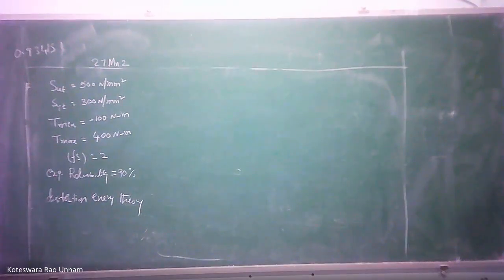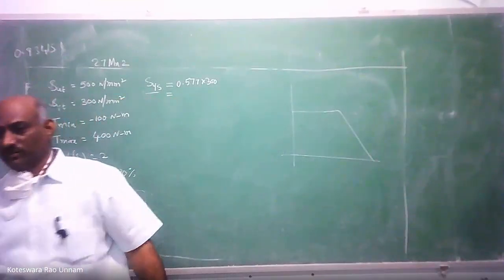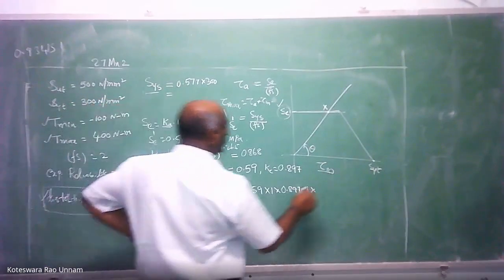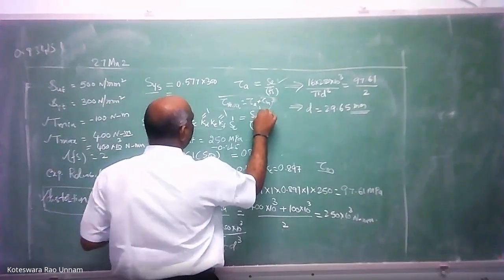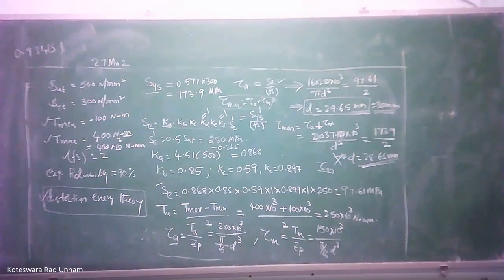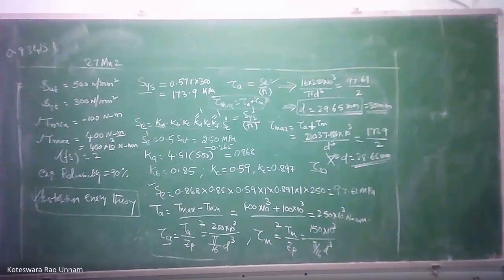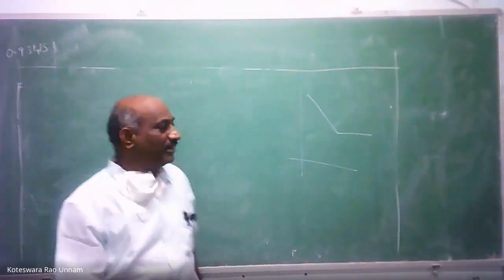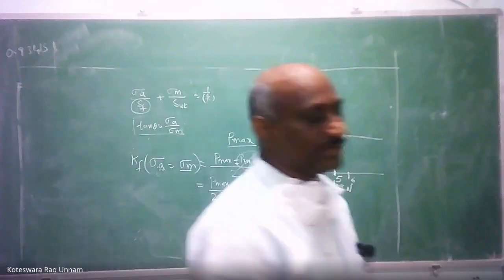design for fluctuating torsional shear stress